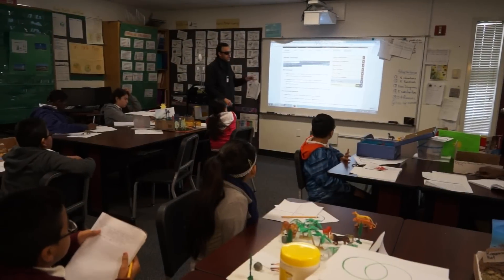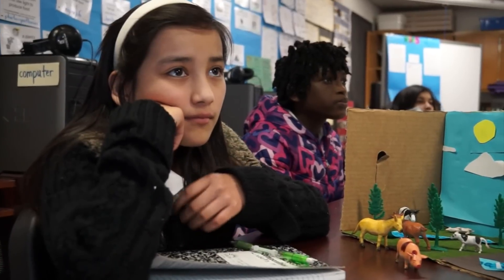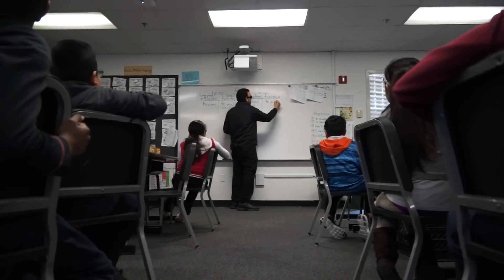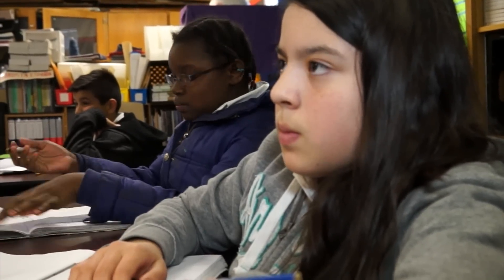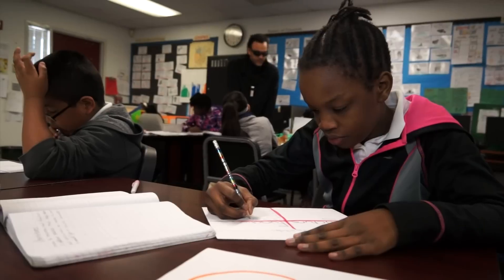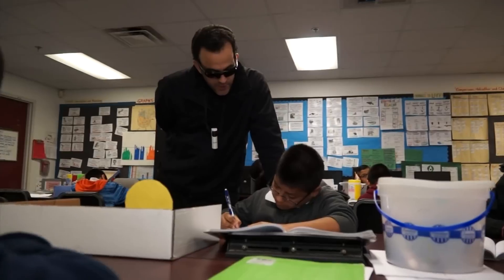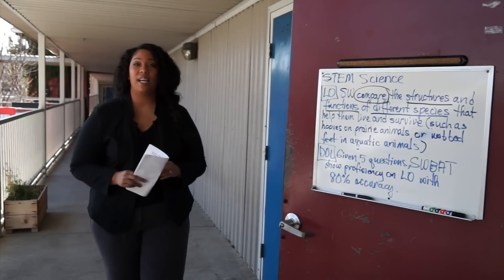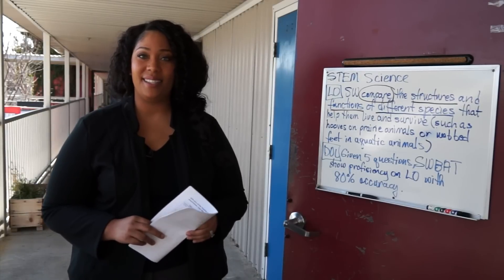Distinguished Teacher Review: Lens of the Teacher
The Dallas Independent School District utilizes a 45-minute period of classroom observation by a three-member team inclusive specifically trained to identify demonstrations of effective teaching through a strategically designed rubric in evaluating effective instructional practices. A teachers who took part in the rigorous Distinguished Teacher Review observation offers insight into his experience.